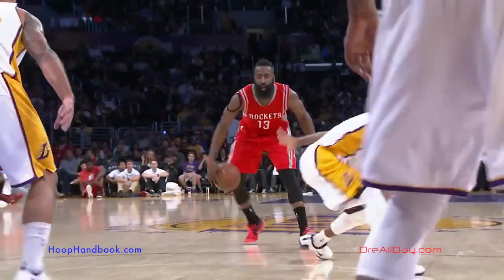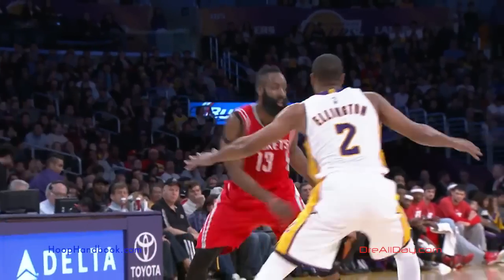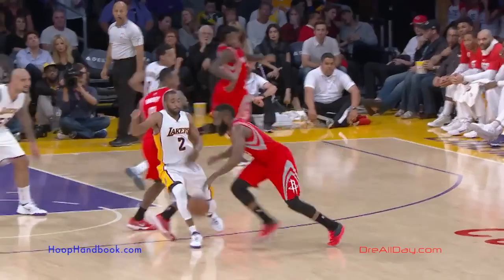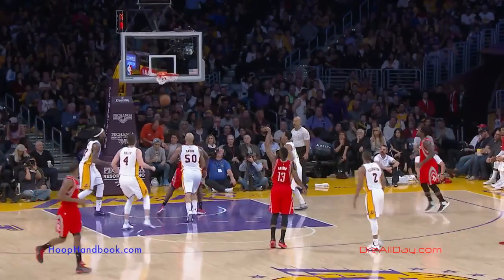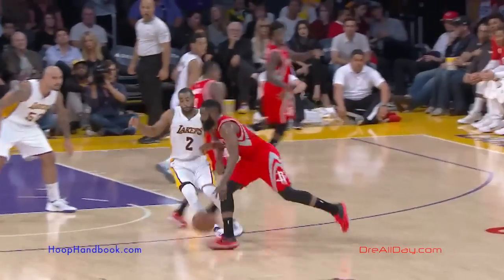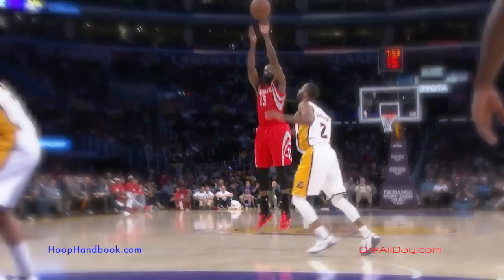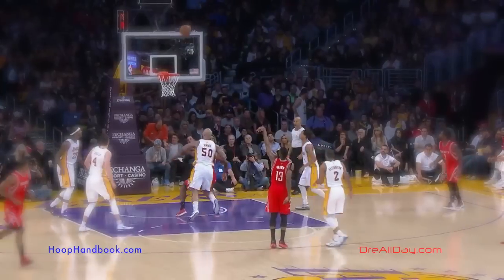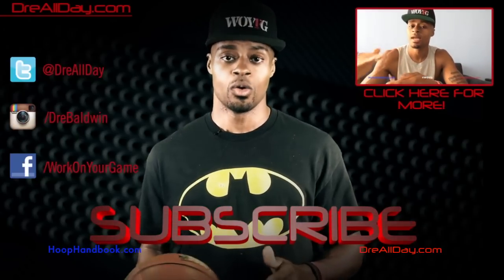James Harden's Bump-Snatchback Crossover: Move-Of-The-Night #87 | Dre Baldwin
Dre Baldwin talks about James Harden's Bump-Snatchback Crossover: Move-Of-The-Night #87.